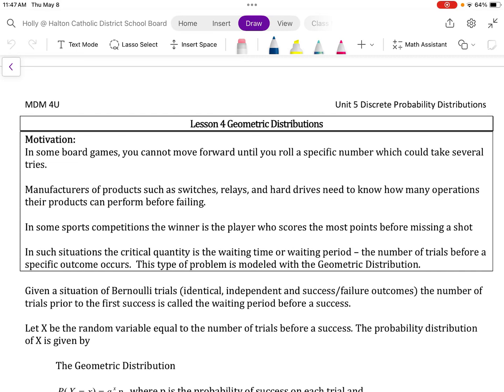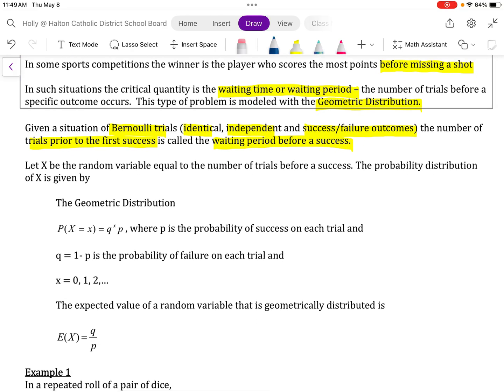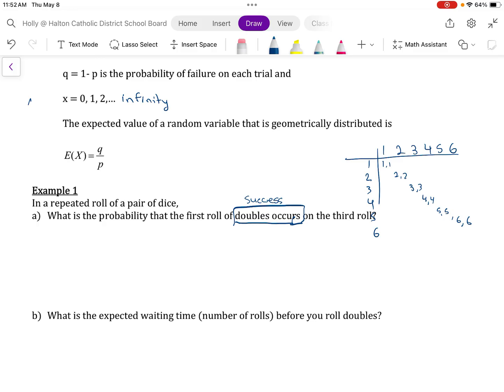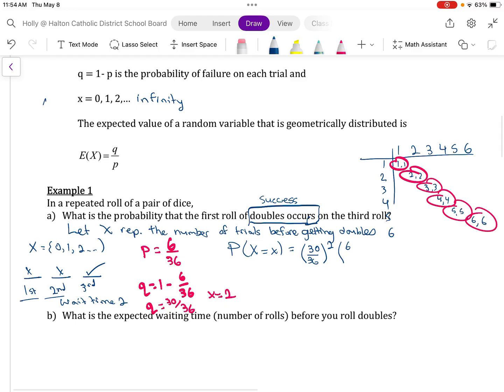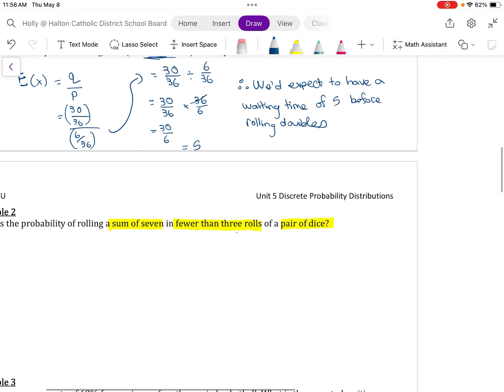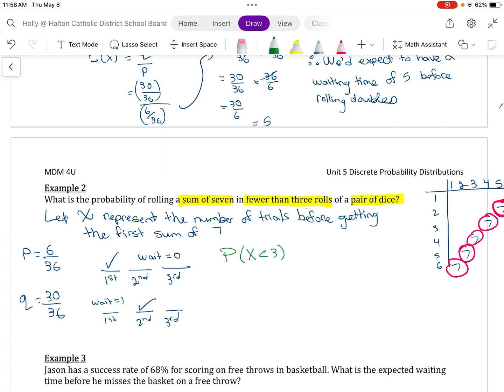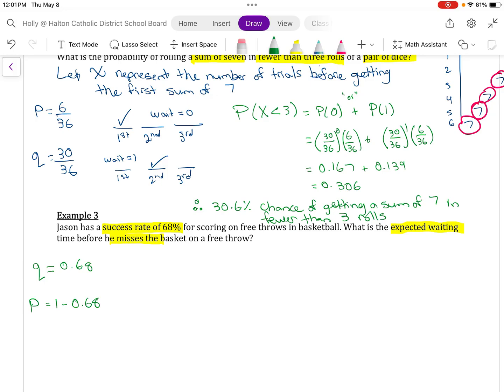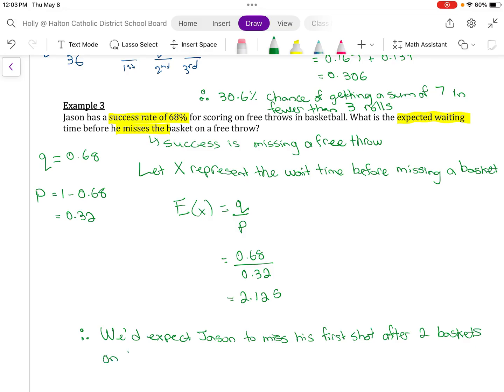U5 L4 Geometric Distribution